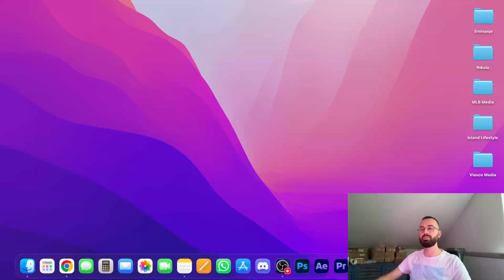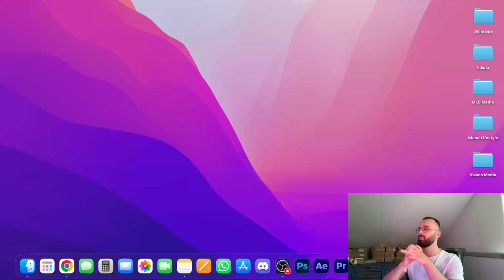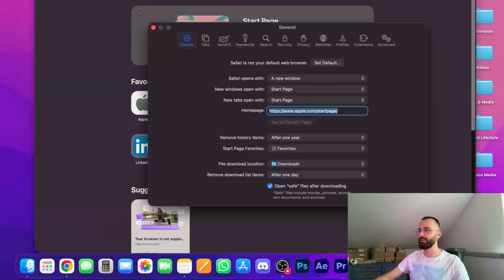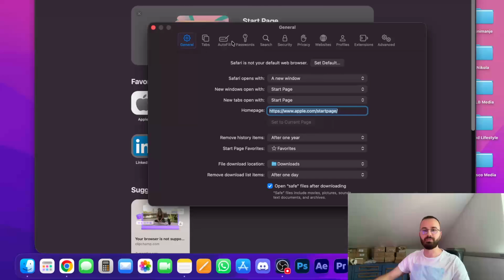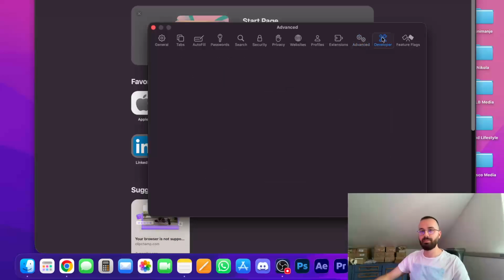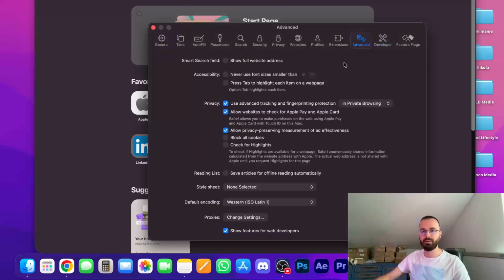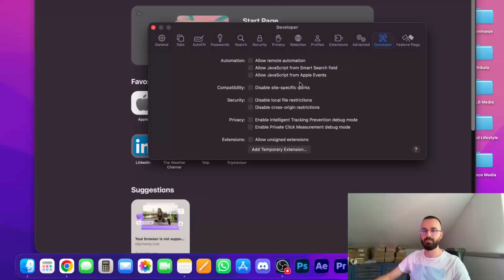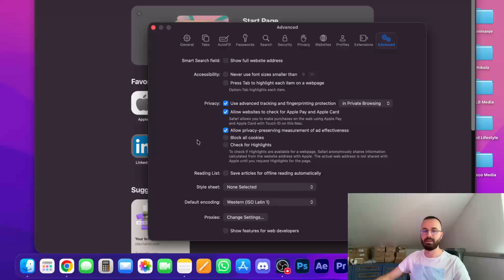How To Clear Cache On MacBook With MacOS Tahoe (Easiest Way)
In this video I will show you How To Clear Cache On MacBook With MacOS Tahoe. It would be good if you watch the video until the end so that you don't miss important steps.